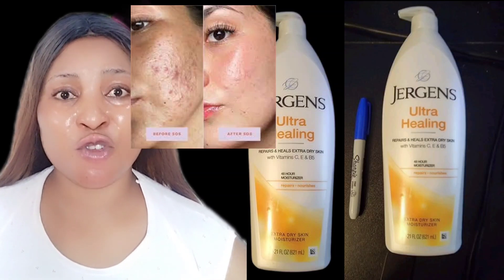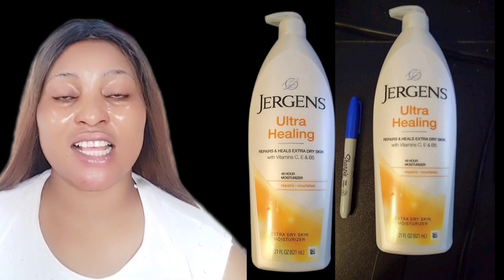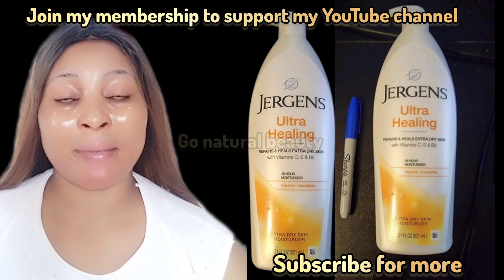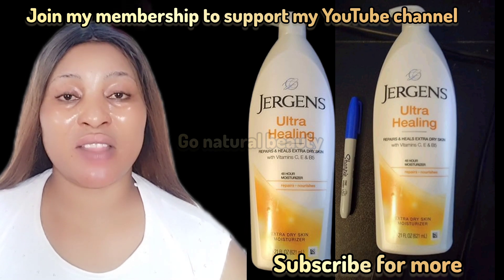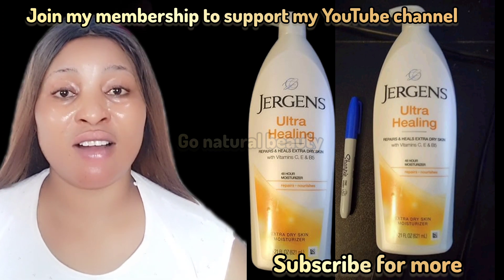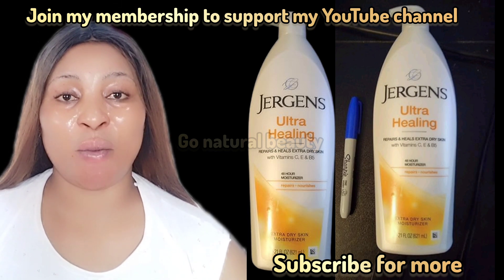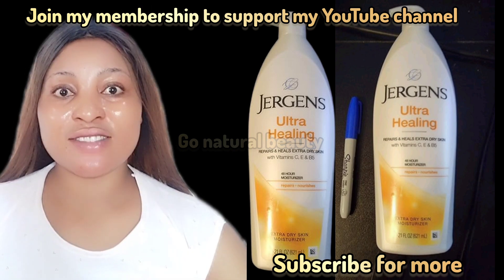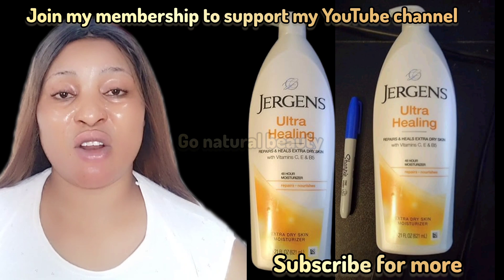best Body Lotion 2024✅ Jergens ultra healing body lotion : 2 weeks Fast Result ✨ glowy body lotion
best Body Lotion 2024✅ Jergens ultra healing body lotion : 2 weeks Fast Result ✨ glowy body lotion jergens jergensultrahealingbodylotion bestskincare2024 fairerradiantskin fypシ゚

Skincare for A Flawless Glowing Skin✅ft Maelove the Glow Maker ,the ordinary,algea,cer

Skincare for A Flawless Glowing Skin✅ft Maelove the Glow Maker ,the ordinary,algea,cerave